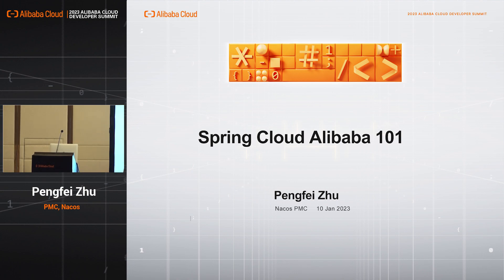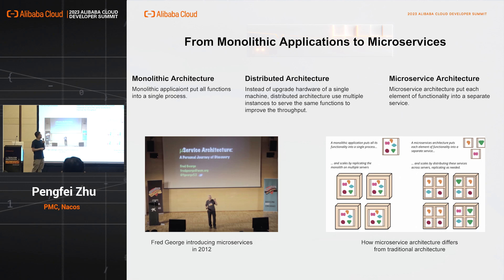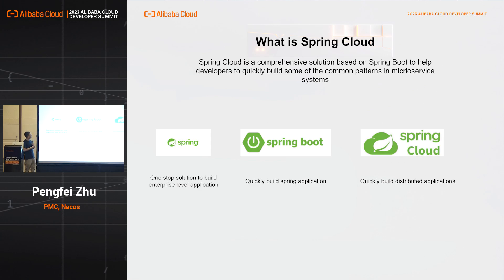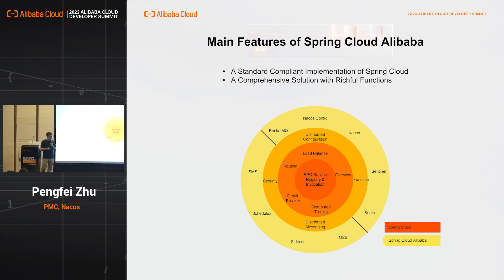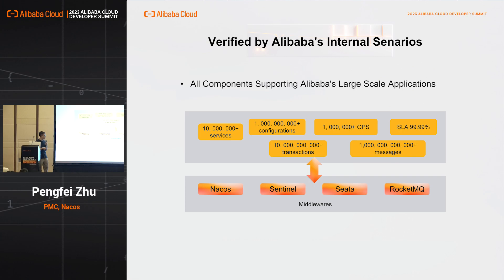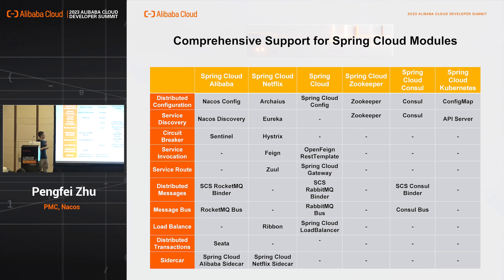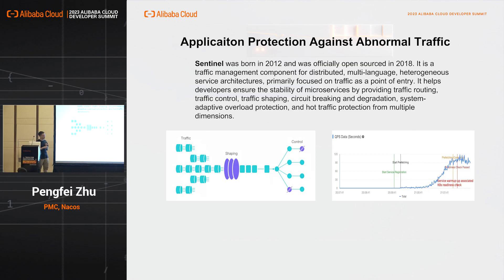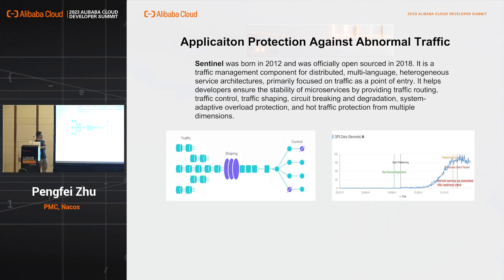Spring Cloud Alibaba 101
Spring Cloud Alibaba provides a one-stop solution for application development for the distributed solutions of Alibaba middleware.